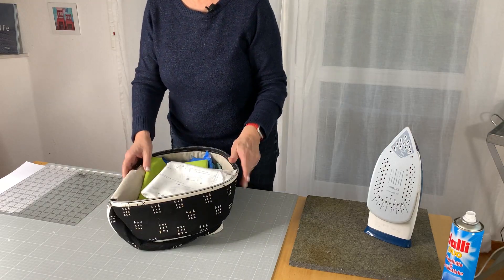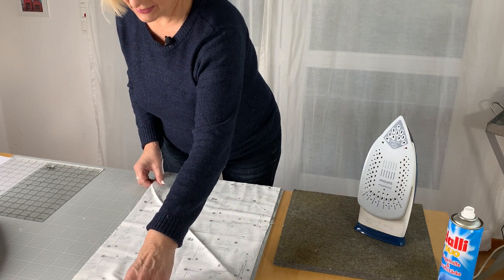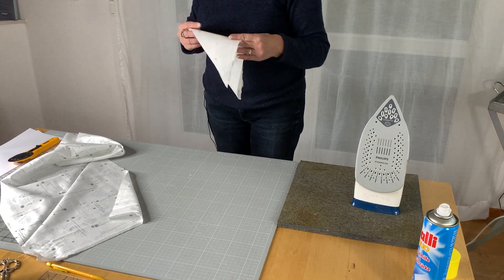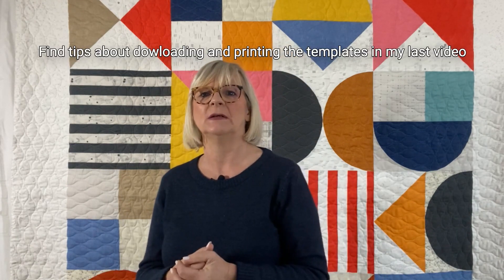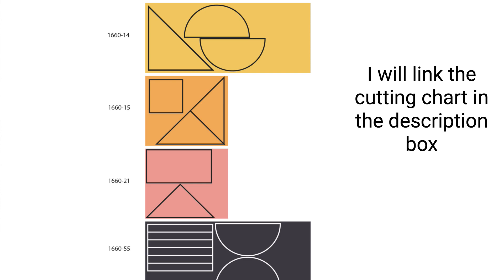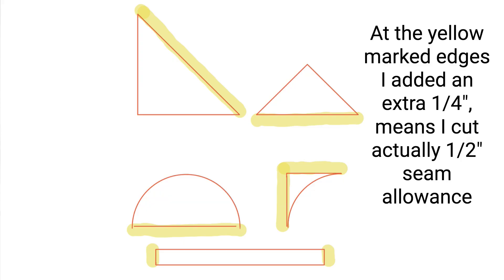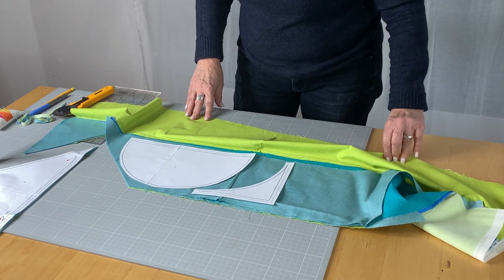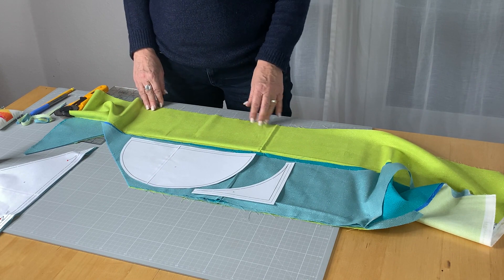Free Quilt Along Bauhaus - Part 3: Preparing Templates, Cutting Fabrics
In this part of our free Quilt Along Bauhaus you will learn about how to prepare your fabrics and your templates for our BAUHAUS QAL.

0:00 about starching your fabrics
3:45 about preparing the templates
6:34 demoing how I prepare my templates
13:42 demoing how I cut my shapes

We have a complete video tutorial about how to print out the templates and glue them together here

If you haven't got the bonus materials such as coloring sheet and size variations, you will get those also by signing up for our  QAL. You will get a welcome mail with these bonus materials included.